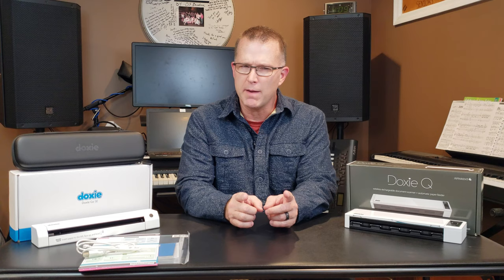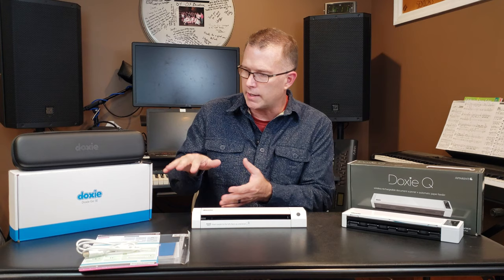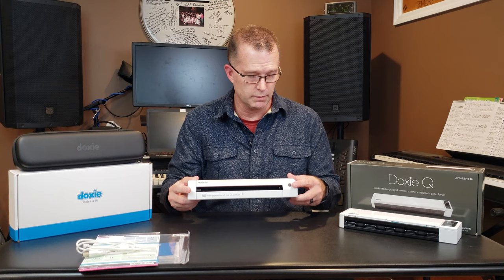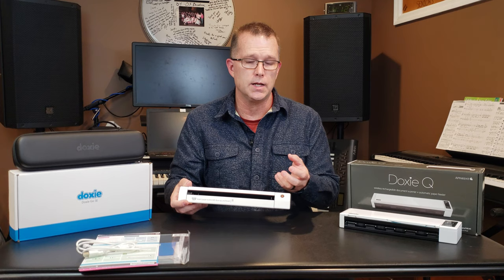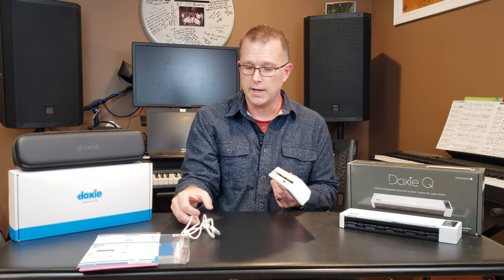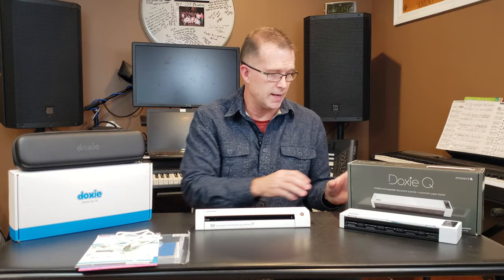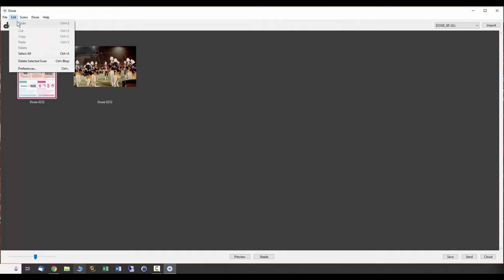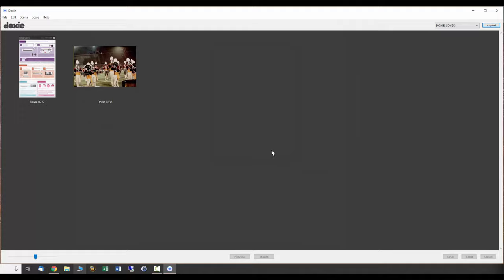Review: Doxie Go SE Wireless Scanner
Doxie just released an update to the popular Doxie Go SE ultra portable wireless scanner.  They've improved a number of things with this latest version so we'll run through the pros and cons and see if this scanner might be a good fit for you or not.